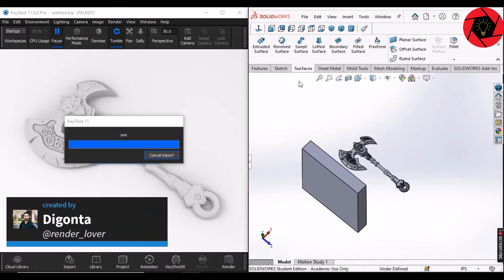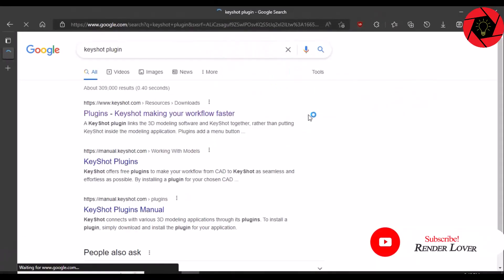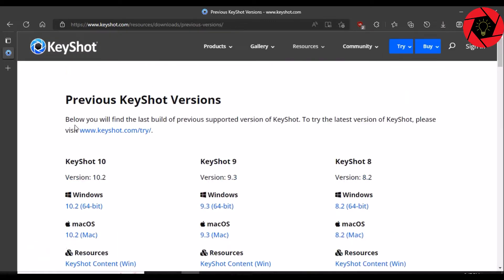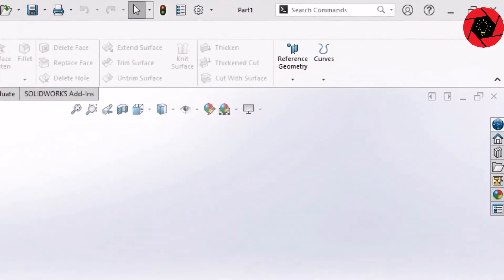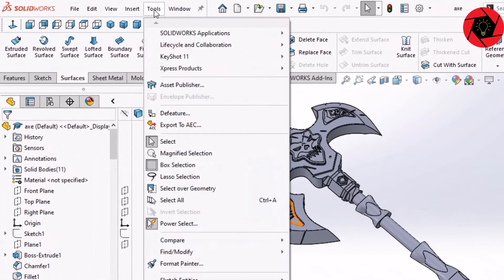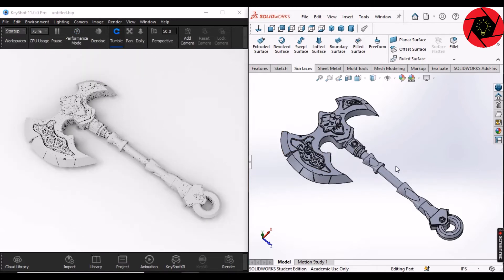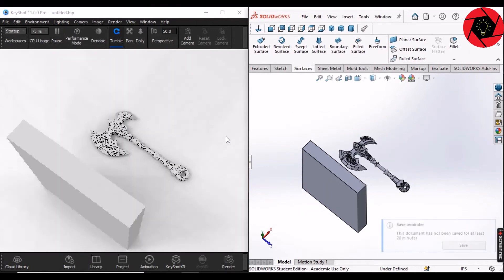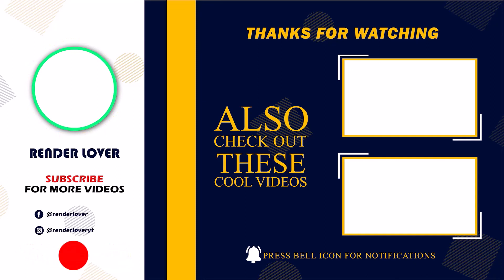KeyShot plugin with SolidWorks - Save your time, Work FASTER, Work Smart.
In this short video, you’ll learn how to enhance your workflow between KeyShot and Solidworks with the KeyShot Solidworks plugin. SolidWorks is one of the most popular 3D modeling CAD software, and you can import the part and assembly files directly into your KeyShot. You can also use the KeyShot SolidWorks plugin to import your model, creating visuals faster.

Contents of this video:
0:00 - intro
0:20 - download plugin
01:00 - install plugin
01:32 - send Solidworks files to keyshot : example 01
02:05 - update file from Solidworks to keyshot : example 02

Excited to be a certified Solidworks user? Start with us.

OK, let's welcome you on Render Lover. Our channel is dedicated to free certification courses, 3D modeling, rendering, and animation tutorials. We offer a wide range of resources for a beginner to advanced-level users. Whether you want to learn about the latest rendering techniques, design patterns, or the newest animation tools, you'll find what you need. We also offer several certification courses to help you keep up with the latest industry trends like CSWP/CSWE.
Every week new tutorials are uploaded.

Outro subscribes animations are created by Roy Vfx which is also free to use and has no copyright under fair uses. Roy Vfx
Anti-Privacy Warning:
This content is copyrighted to Render lover. Legal action will be taken against those who violate the copyright of the following material presented.